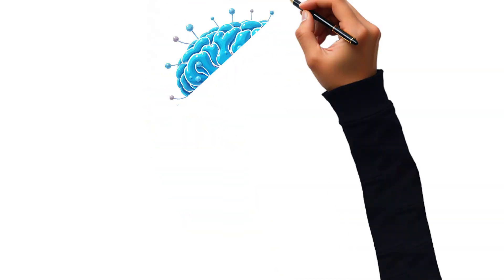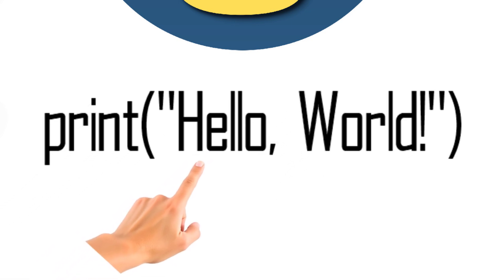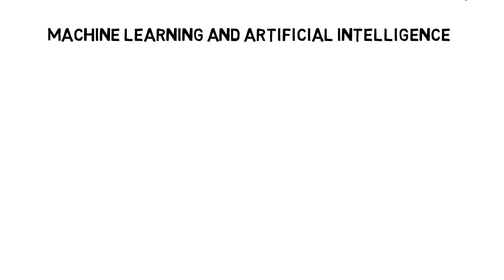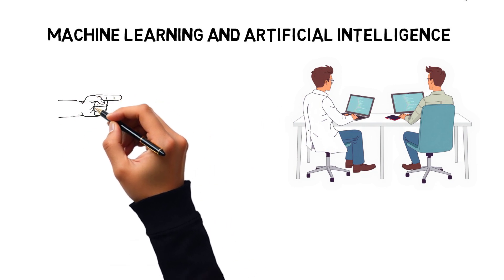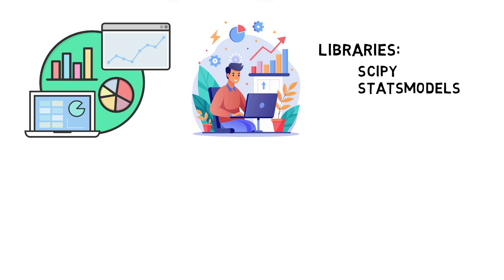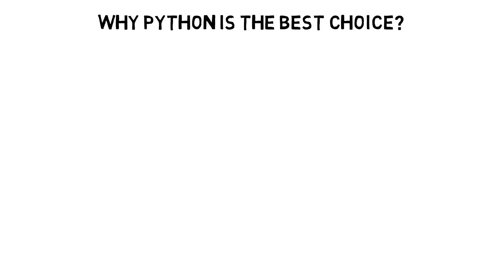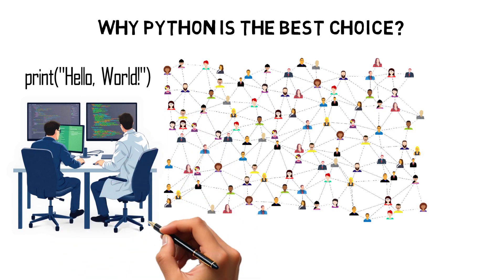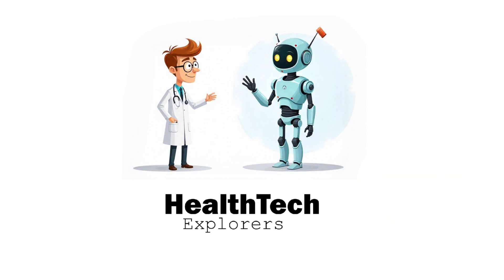Python in Medicine: Introduction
Welcome to HealthTech Explorers! In this video, we dive deep into how Python is transforming the healthcare industry. From data analysis and medical imaging to artificial intelligence and automation, Python is at the forefront of innovative healthcare solutions. 🚀

🔬 Why is Python so important in medicine?

Easy to learn and flexible, Python is perfect for beginners and experts alike.
It helps process and analyze large volumes of medical data, improving accuracy and speed in research and treatment.
Powerful libraries like Pandas, NumPy, and OpenCV allow healthcare professionals to efficiently handle everything from patient records to X-rays.
🤖 Machine Learning & AI in Healthcare
Python is essential in developing AI models used in diagnosing diseases, predicting health outcomes, and personalizing treatment. Discover how TensorFlow, Keras, and PyTorch are changing the way doctors approach care.

See how Python aids in biostatistics, clinical trials, and predicting disease trends using tools like SciPy and Statsmodels.

🏥 Automation of Medical Processes
Learn how Python is automating medical workflows, improving efficiency, and freeing up doctors to focus on patient care rather than routine tasks.

🔧 For Beginners and Professionals
Whether you're a student or an experienced developer, Python offers an accessible entry into the world of healthcare tech. Explore its growing community and vast resources that help everyone contribute to improving healthcare.